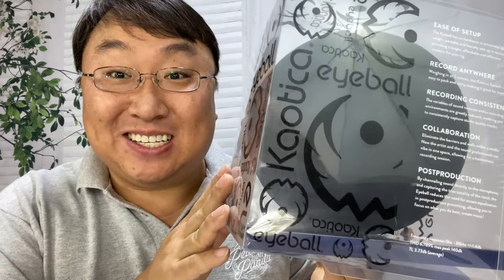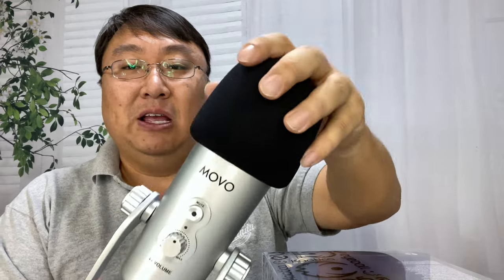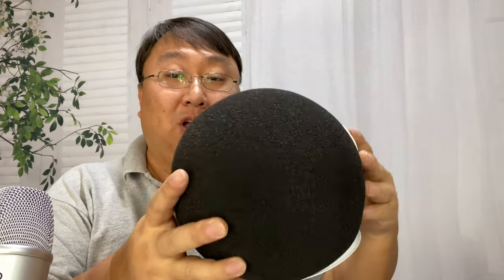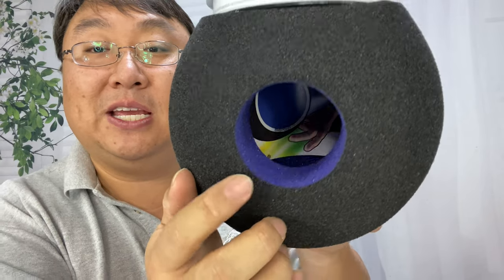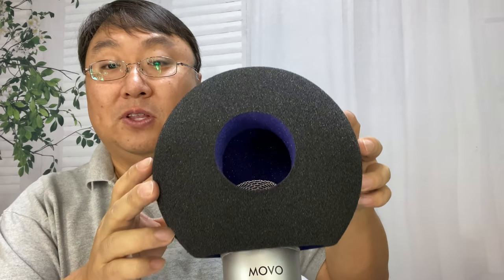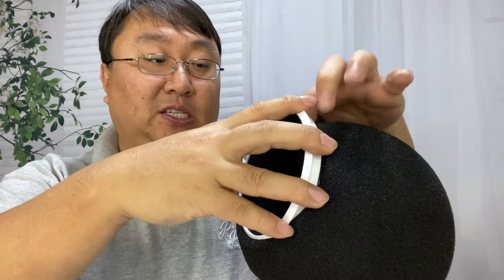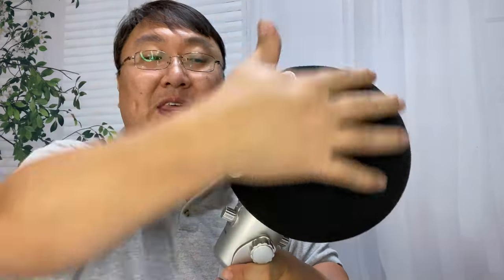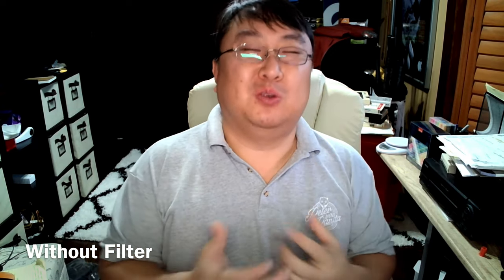Does the Kaotica Eyeball Sound Like A Studio?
The Kaotica Eyeball is a studio booth alternative that fits over your microphone, sets up in seconds, and transforms any space into a recording studio.

The Artist. The Creator. The Visionary.
Welcome to Kaotica Life! Here you will find a colorful tapestry of artists’ stories and shared ideas. These are the creators and industry professionals who make up our awesome community.

It’s as simple as inserting your microphone, re-attaching the pop filter. No nuts, bolts or any other intricate components of assembly.

Kaotica Eyeball Series
All four variations of Kaotica’s Eyeball products are specifically engineered for your microphone type. The patented technology offers encapsulated isolation for your microphone like no other product on the market. It has no hardware, is extremely lightweight, portable, and literally sets up in moments. Choose the one that fits your microphone and setup style. Expedition Money LLC